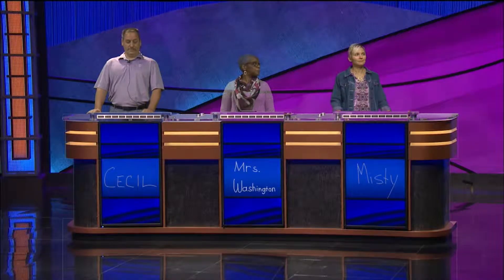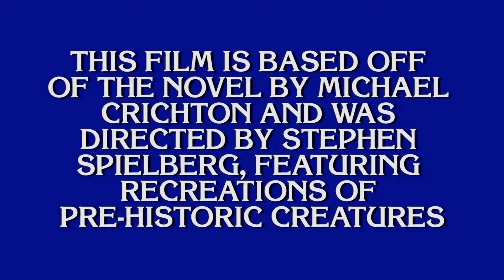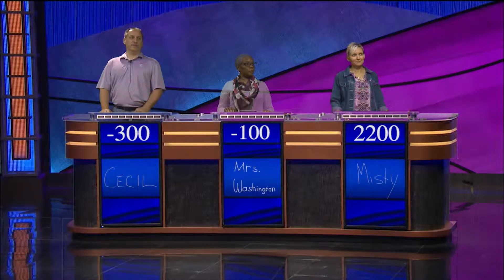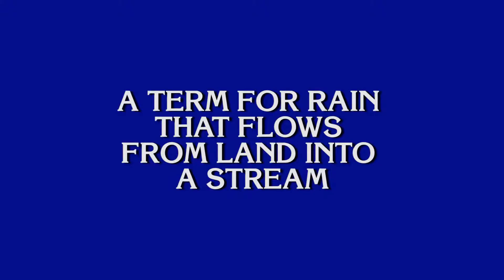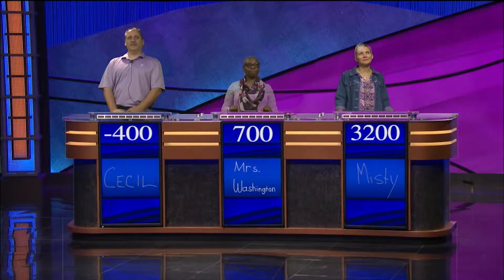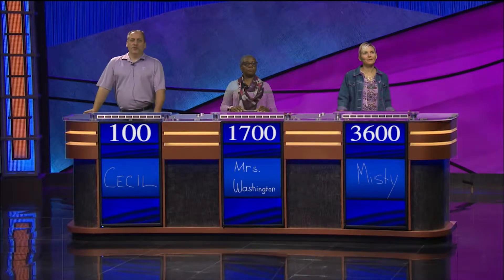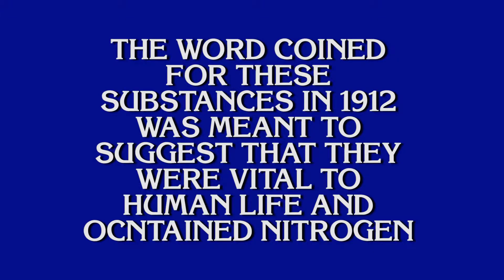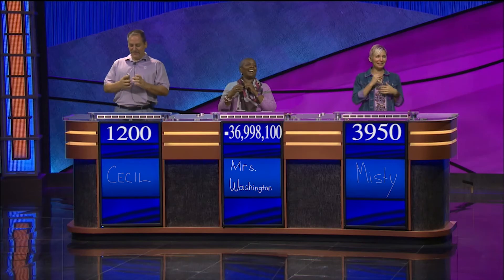NHTV Jeopardy: Episode 1 (Remastered/Re-upload)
This is the first episode of NHTV's Jeopardy featuring Mr. Heil, Ms. DiPasquale, and Mrs. Washington as contestants, and Andrew Bensch as host. This episode was first aired during the 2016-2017 school year.

This version has been edited to improve cuts, title slides, audio, and several other small fixes.

Made by Andrew Bensch and Olav Carter, and thanks to Mr. Bellissimo and all the teachers who participated.